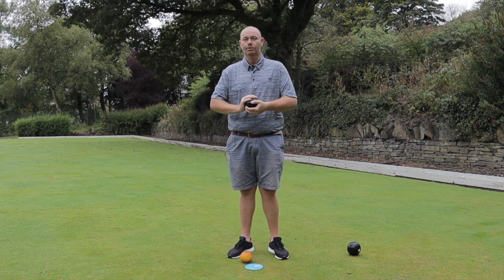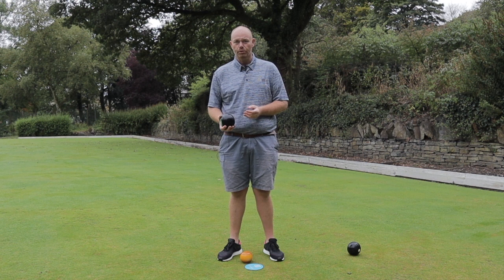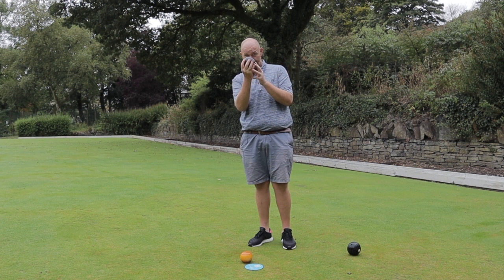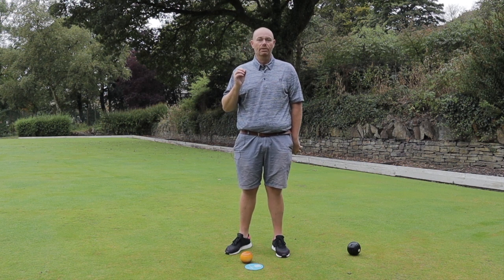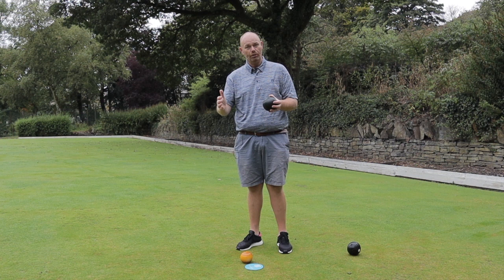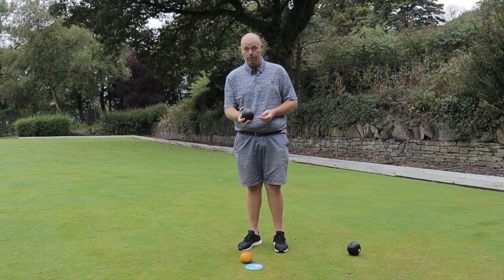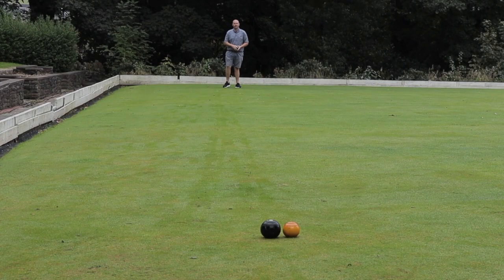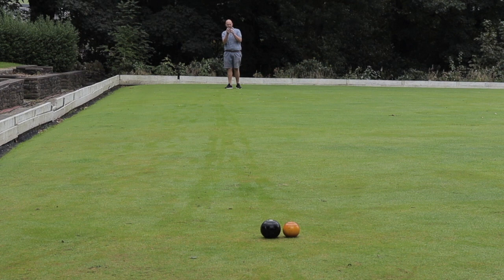ACs Tuesday Tutorial - Striking (Part 2)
Finishing off the tutorial regarding striking